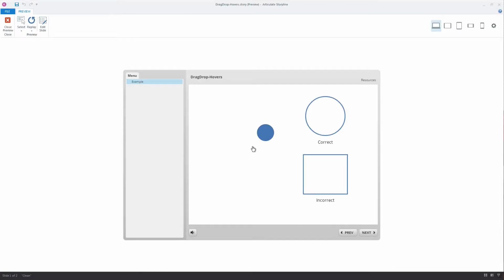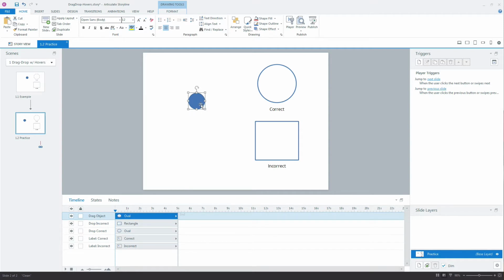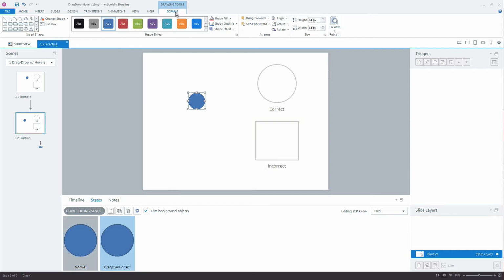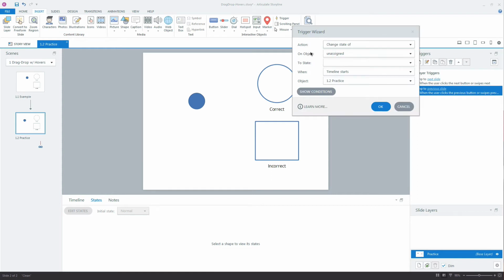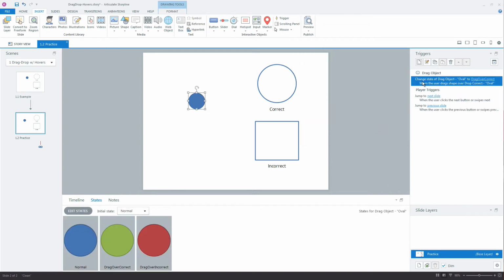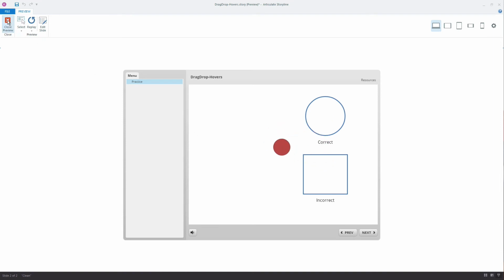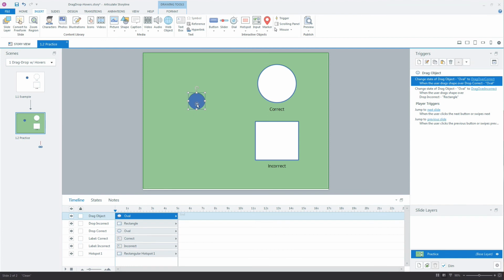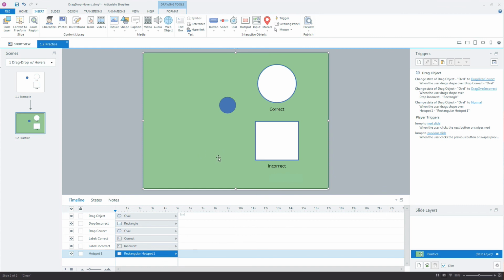Storyline Tutorials: Creating Custom Hover States for Drag Objects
In this quick Storyline tutorial, you'll learn how to create custom hover states for drag objects. You can download the source files from this discussion